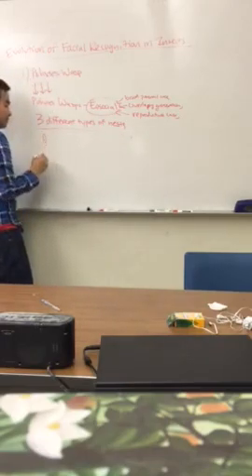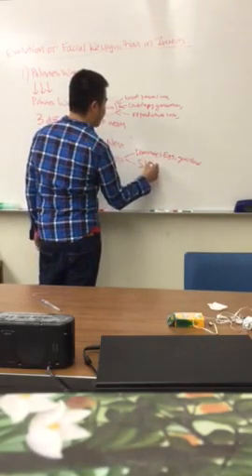Social Insects Part 5/5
We will finish our discussion of social insects, talking about the evolution of facial recognition in insects.